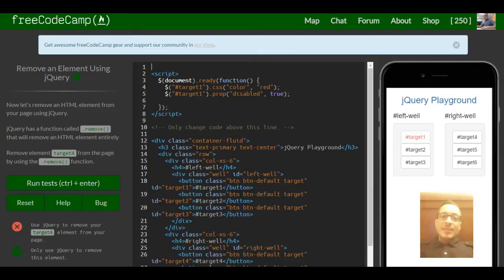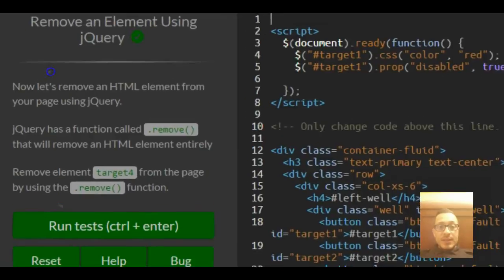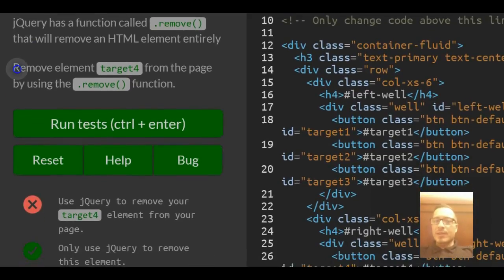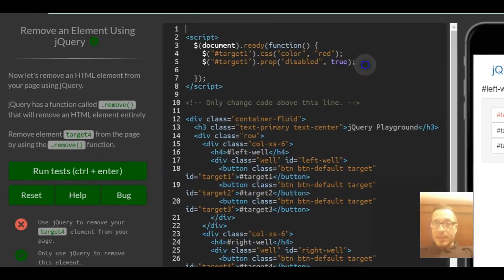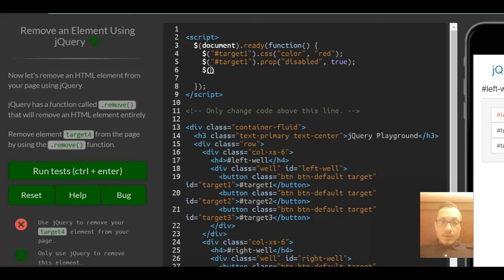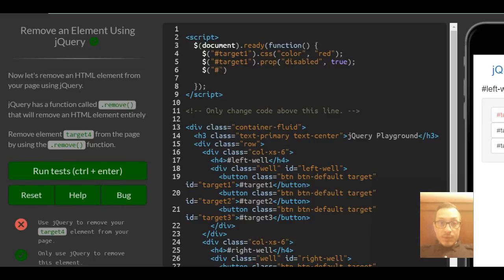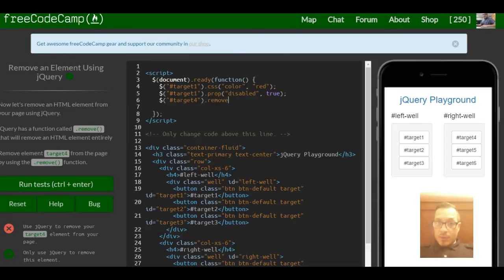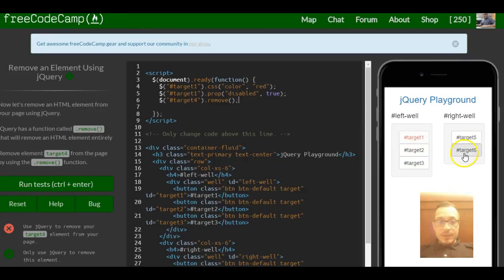Remove an Element Using jQuery, jQuery in freeCodeCamp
In this challenge we learn how to completely remove an element using the .remove function.  We use our selector to choose the element we want to remove then we simply add the .remove() to it.